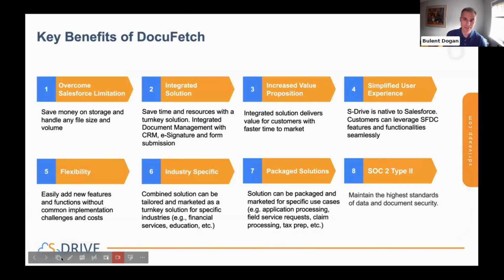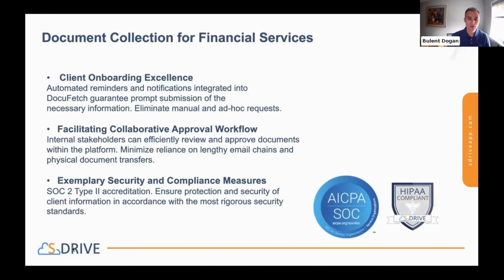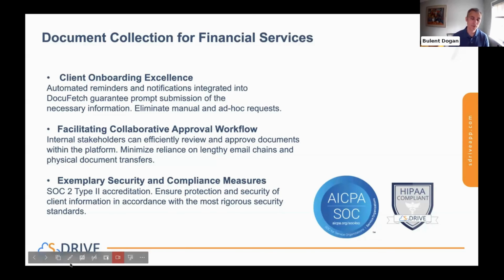WEBINAR - Streamlining Document Collection for Financial Services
Are you tired of the manual hassles in document collection for your financial institution? Watch our webinar recording as we delve into the innovative world of DocuFetch, a document collection feature from S-Drive, a seamless, efficient process for receiving essential documents, signatures, and form submissions.